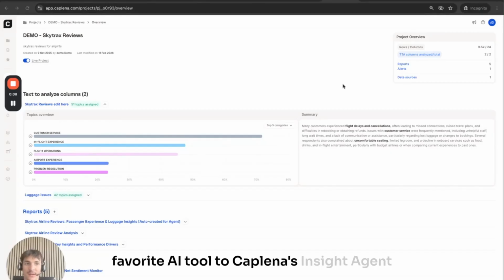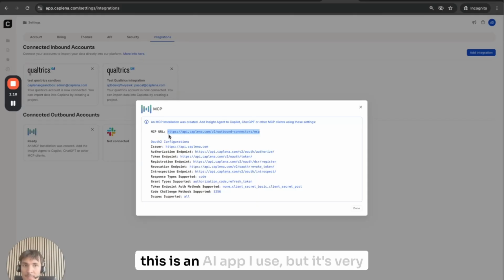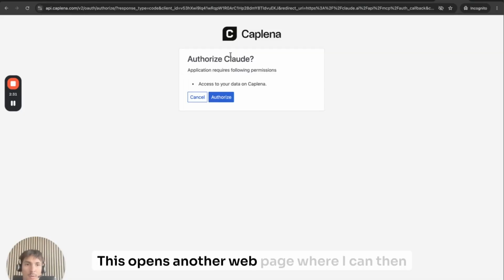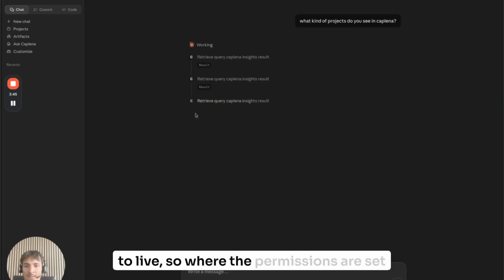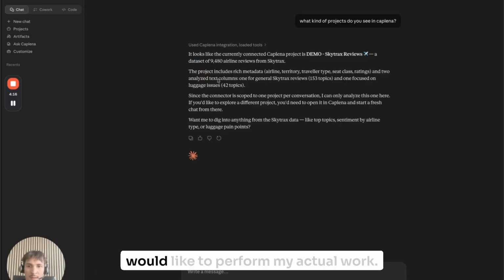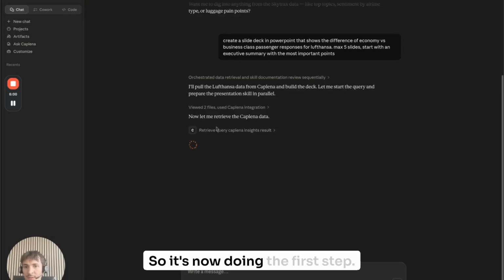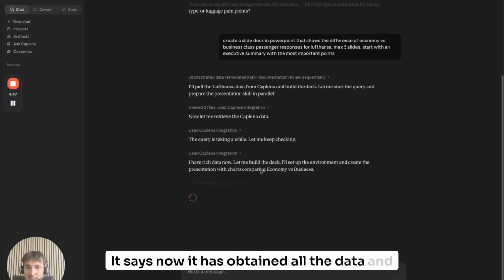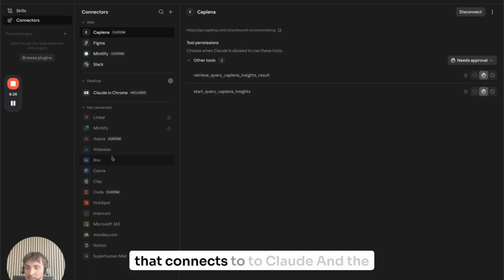Caplena MCP Demo in Claude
Unlock the power of AI with Caplena's Insight Agent! In this video, learn how to seamlessly connect your favorite AI tool to Caplena for enhanced customer insights.

Key takeaways:

* Set up the connection to Caplena's Insight Agent.
* Discover how to create PowerPoint reports using customer feedback.
* Learn to prioritize tasks in your backlog with AI assistance.

00:00 Introduction & use cases
00:39 Activate the MCP in Caplena
01:30 Add the Caplena MCP as a custom connector in Claude
03:00 Toggle your Caplena project(s) to "Live" so they can be queried in Claude
03:37 Start querying your Caplena project in Claude (PowerPoint creation use case)
07:02 More use cases you can try